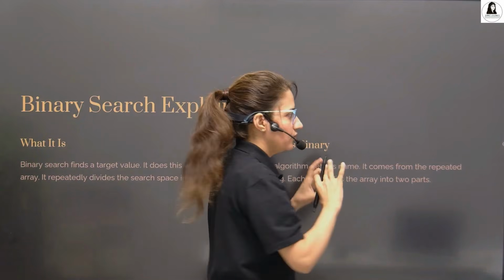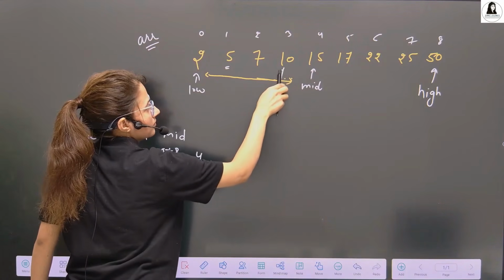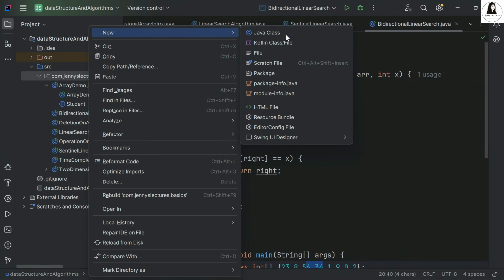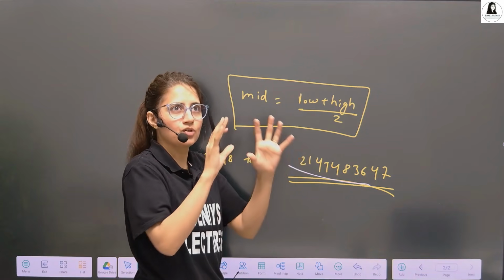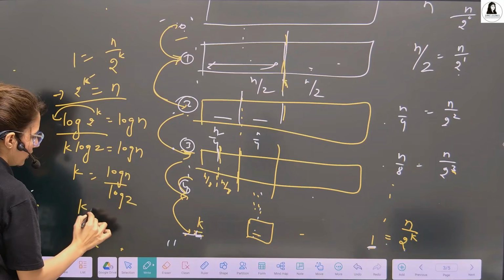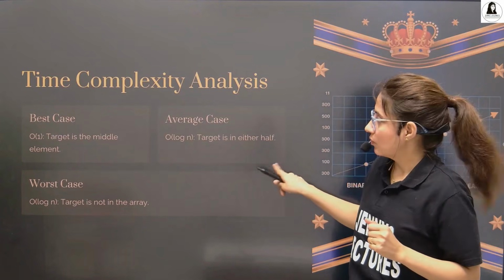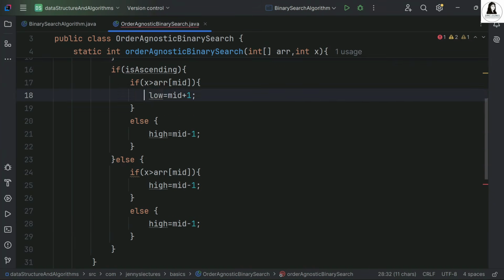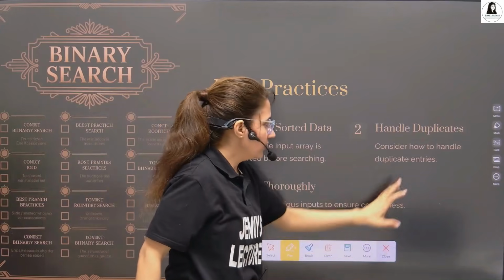Binary Search Introduction | Theory + Code | Order Agnostic Binary Search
In this Lecture I have discussed:
- How is it better than Linear Search?
- Time Complexity of Binary Search
- Order Agnostic Binary Search
- Advantages & Drawbacks of Binary Search

• 📘 Java Programming:
1. “Head First Java" by Kathy Sierra
2. “Java: The Complete Reference" by Herbert Schildt 13E
3. “JAVA: A BEGINNER’S GUIDE”
4. “Effective Java" by Joshua Bloch
5. “Thinking in Java”